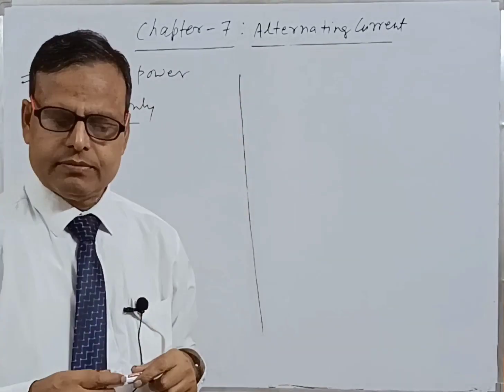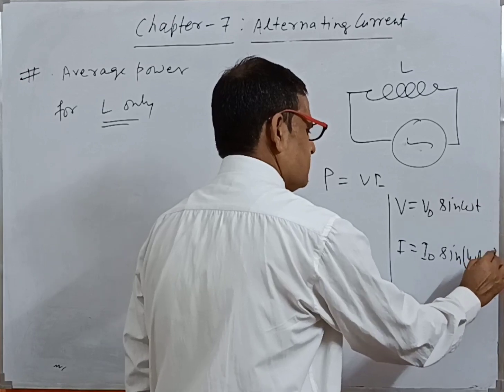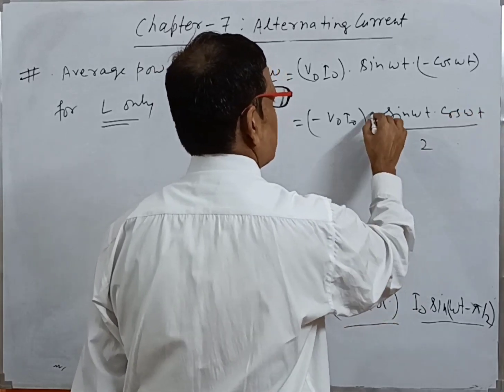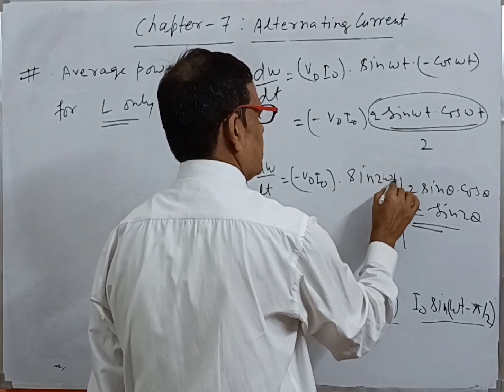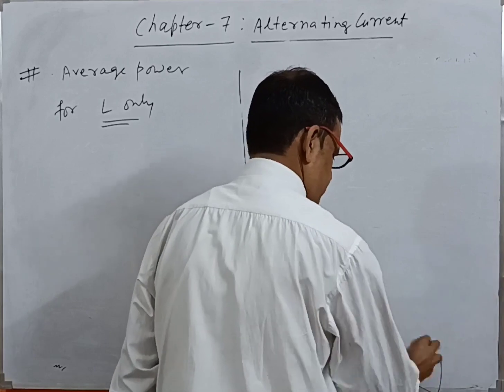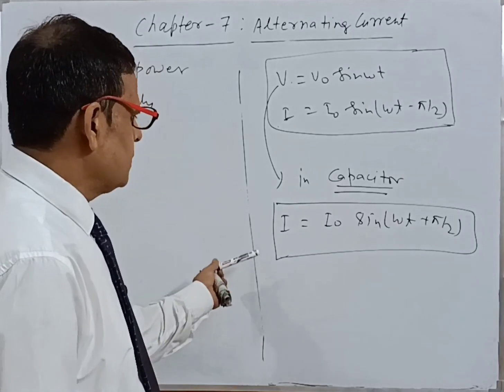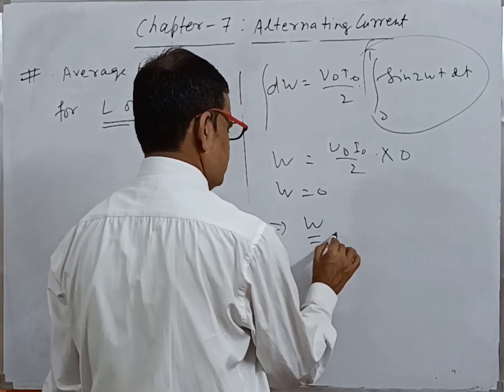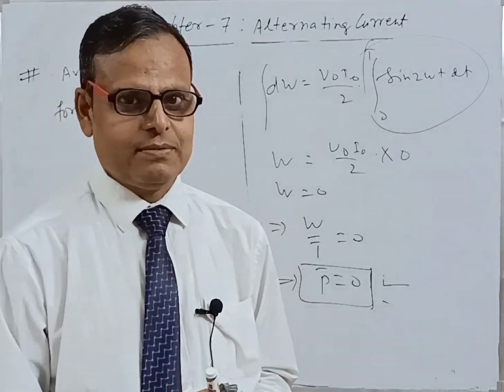Average power across Inductor and Capacitor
Average power in Inductor and Capacitor have been explained and derived.